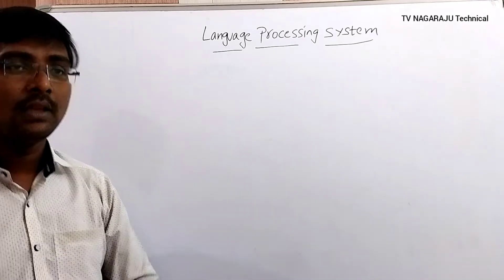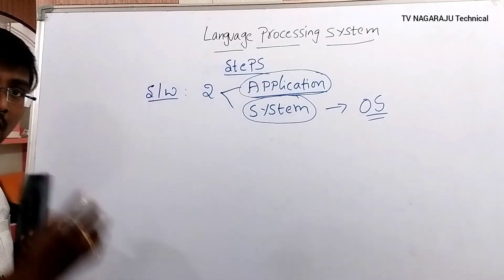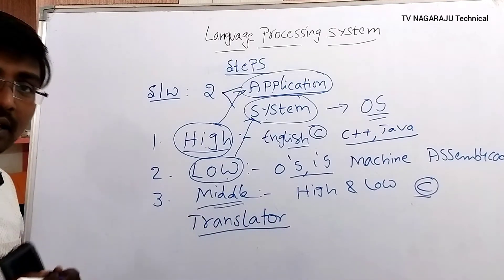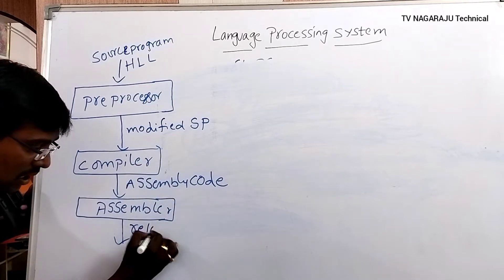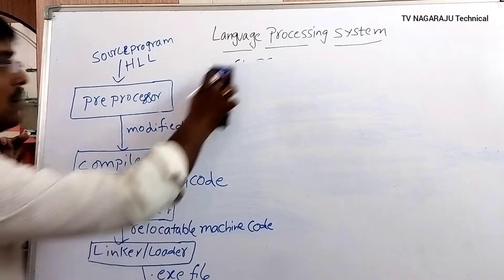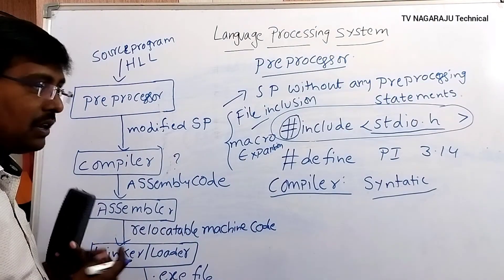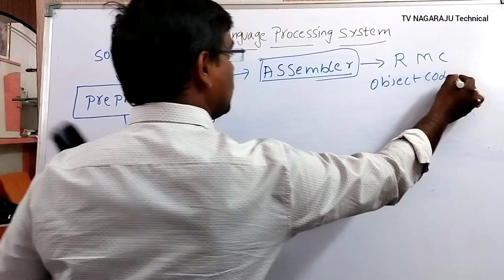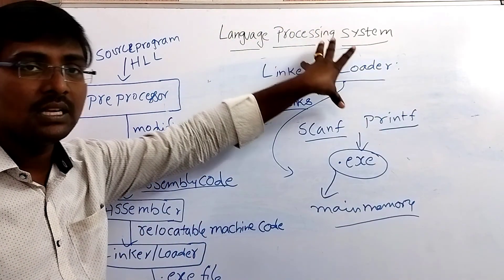1. LANGUAGE PROCESSING SYSTEM || STEPS FOR EXECUTING A PROGRAM || COMPILER DESIGN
In this video we discussed the steps for executing a program ( Language Processing System) .
We have 4 steps.
1. Preprocessor
2. Compiler
3. Assembler
4. Linker/Loader

Compiler Design

C - Programming